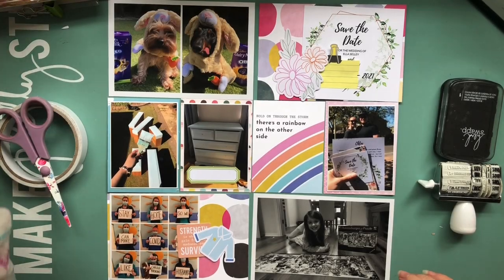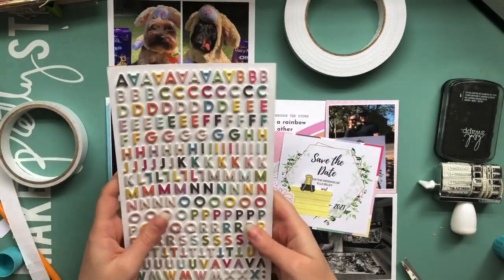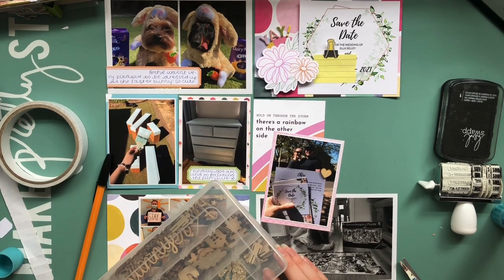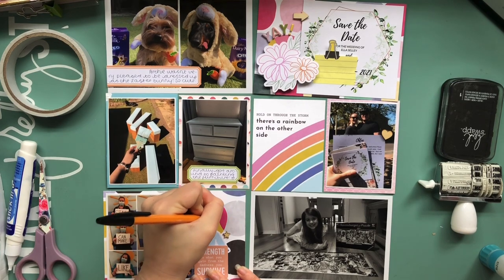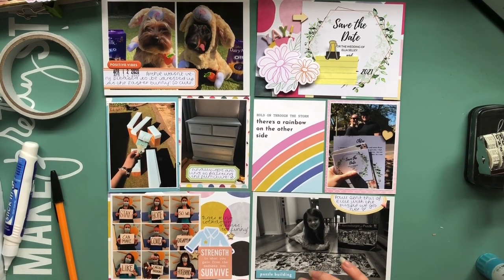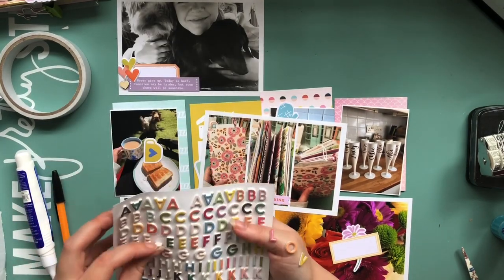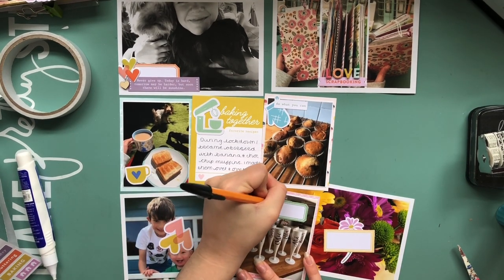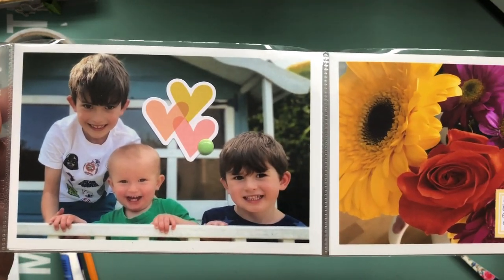Project Life Process #20 | April 2020 Part 2!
FAQs:

Canon EOS 1100D, or more commonly my phone or a compact Sony Cyber-Shot for vlogging.

Where do you print your photos?
I make collages on my phone (any collage app will do) and then print it via DS Colour Labs or my Canon Selphy.

26, my birthday is 31st August.

I have two dogs (a Yorkie called Archie and a Miniature Dachshund called Winnie), and four rabbits; Nahla, Wotsit, Bear, and Pumpkin.